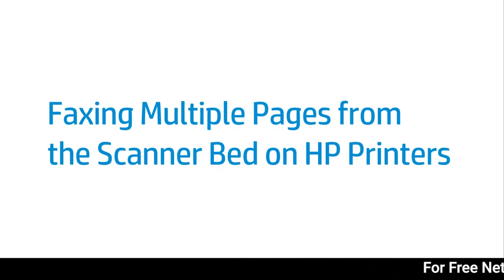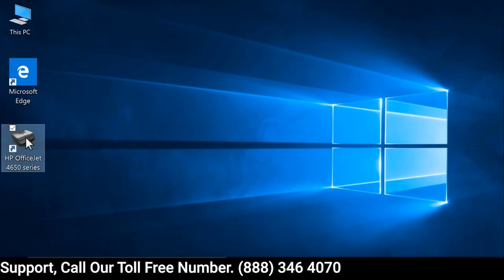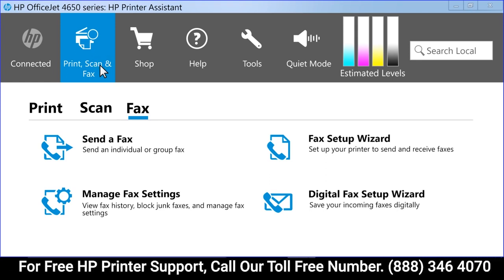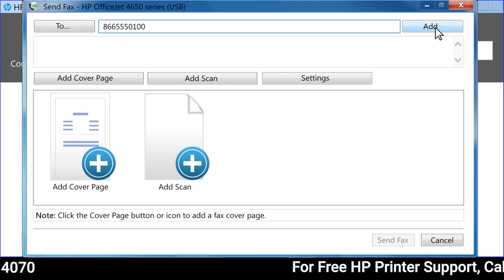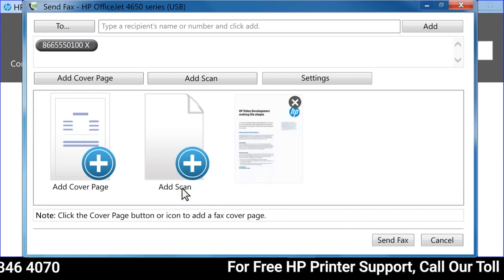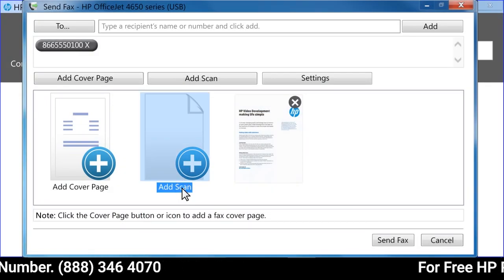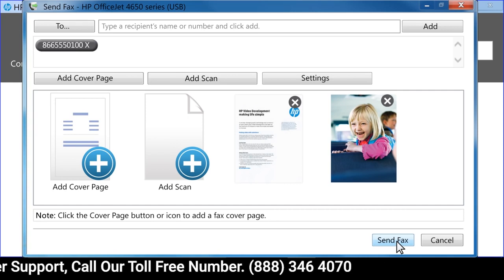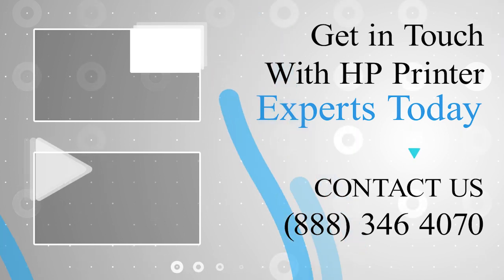How to fax multiple pages from the scanner bed on HP printers| HP Printer Setup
HP Printer setup support presents Faxing Multiple Pages from the Scanner Bed on HP Printers

Faxing multiple pages from the scanner bed on HP printers is a quick and easy process. Follow the steps below to fax multiple pages from your HP printer.

Steps for faxing multiple pages from the scanner bed:

Open HP Printer Assistant.

Click Print, Scan & Fax.

Click Fax.

Click Send a Fax.

Click to select your printer.

Click OK.

Type the fax destination number.

Click Add.

Click Settings.

Click Done.

Lift the scanner lid.

Place the first page of the document you want to fax on the scanner glass.

Close the scanner lid.

From the Printer Assistant, click Add Scan.

Remove the first page of the document from the scanner glass and replace it with the next page.

Click Add Scan.

Continue scanning each new page.

Click Send Fax.